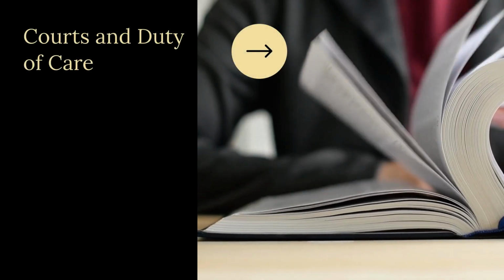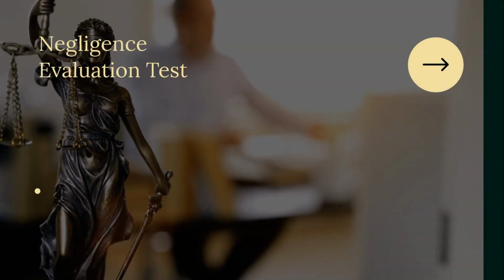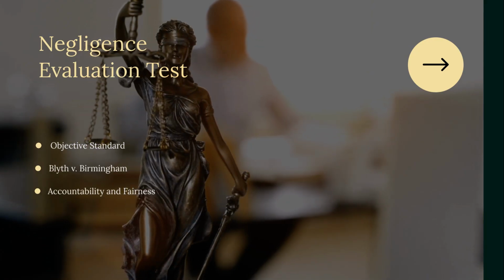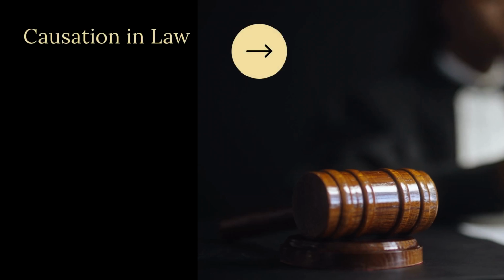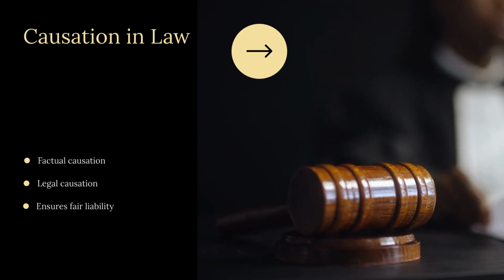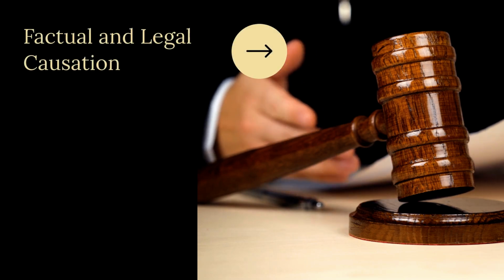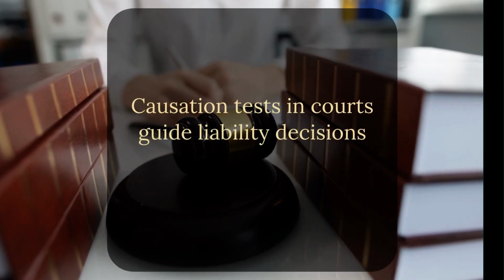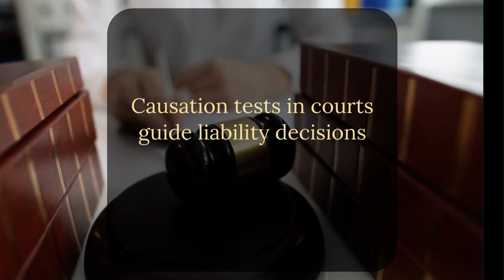LO2 Aspects of Tort Law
Dive into the core aspects of tort law, including negligence, liability, defences, and remedies. Practical examples and clear explanations make it easy for law students and legal enthusiasts to understand how tort law applies in real cases.